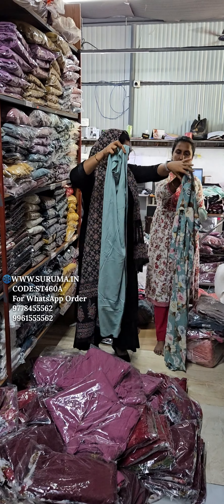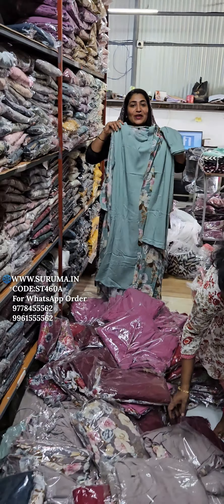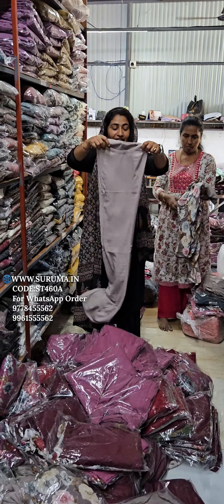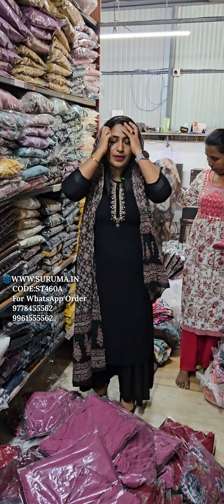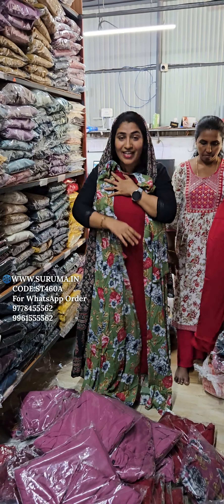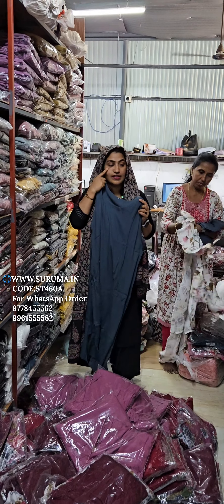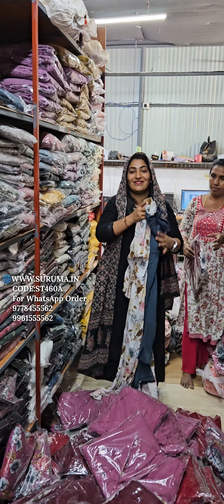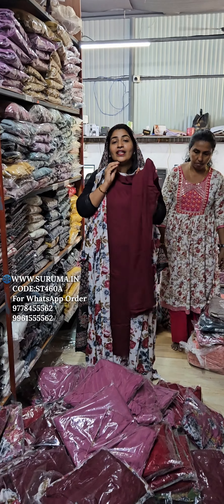SEMI PARTY WEAR RAYON FABRIC TOP AND BOTTOM WITH FLORAL PRINTED JACKET (ST460A)website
SEMI PARTY WEAR RAYON FABRIC TOP AND BOTTOM WITH FLORAL PRINTED JACKET (ST460A)

GOOGLE MAP LOCATION:
Product Code- ST460A